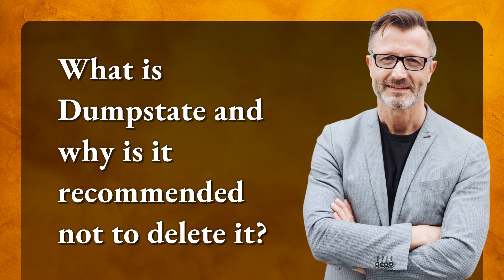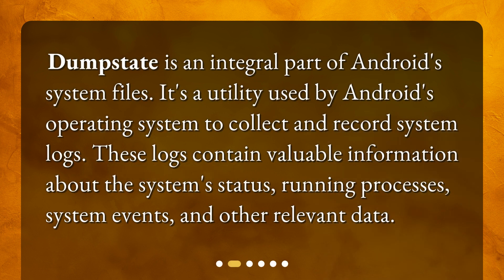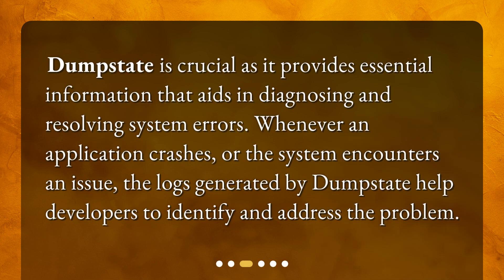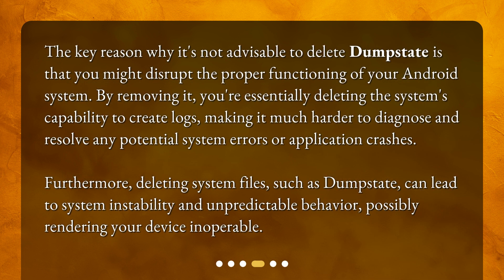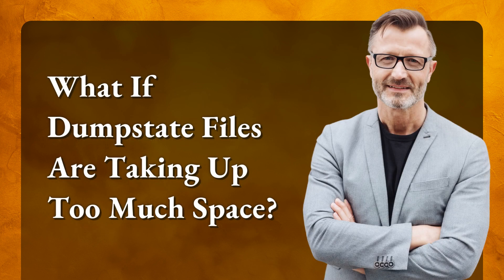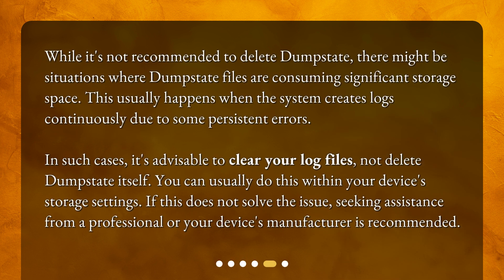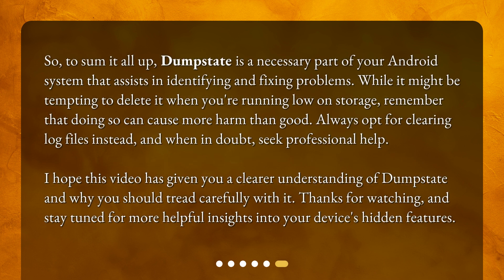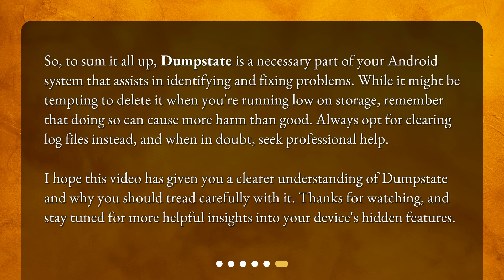What is Dumpstate and why is it recommended not to delete it?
Unraveling the Mystery of Dumpstate: What It Is and Why You Shouldn't Delete It • Unravel the mystery of Dumpstate and discover why it's essential not to delete it. Find out what Dumpstate is, its importance in diagnosing system errors, and why removing it can disrupt your Android's proper functioning. Learn how to clear log files instead of deleting Dumpstate if it's taking up too much space. Don't miss this informative video!

00:00 • What is Dumpstate and why is it recommended not to delete it?
00:20 • What is Dumpstate?
00:41 • Why is Dumpstate Important?
01:01 • Why Is It Recommended Not to Delete Dumpstate?
01:34 • What If Dumpstate Files Are Taking Up Too Much Space?